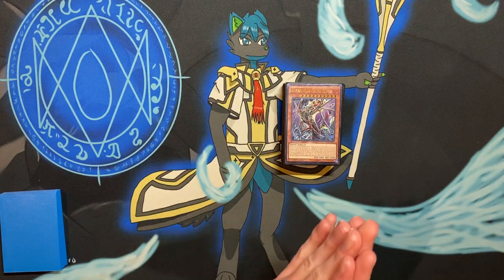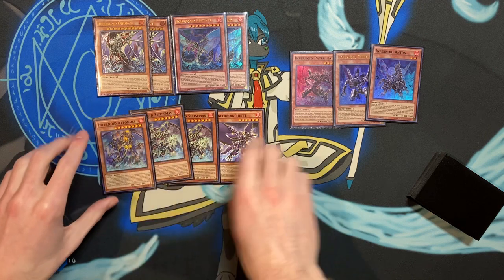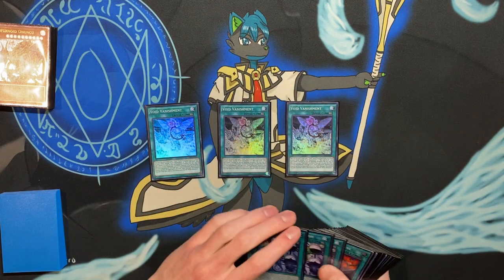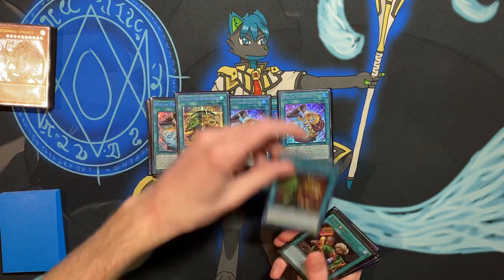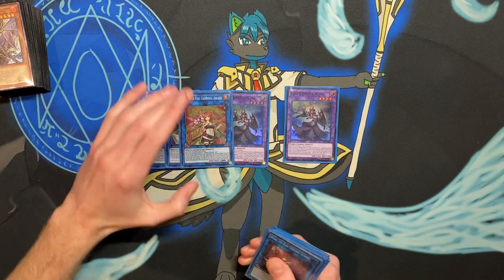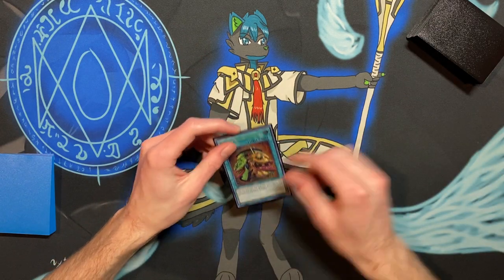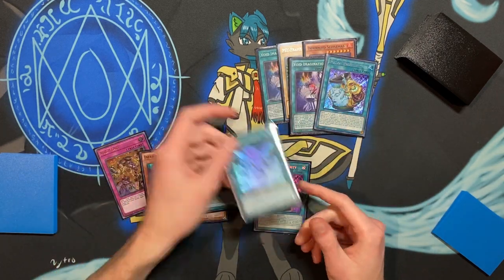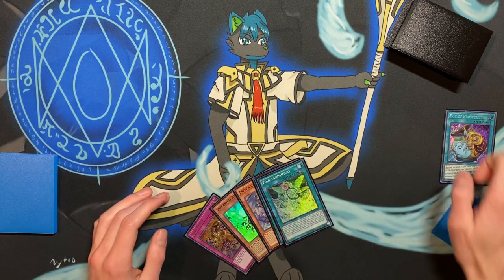NEW! INFERNOID Yugioh Deck Profile POST FEBRUARY 2022 BANLIST! Tierra still got BITE!!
If you enjoyed the video, make sure to like!